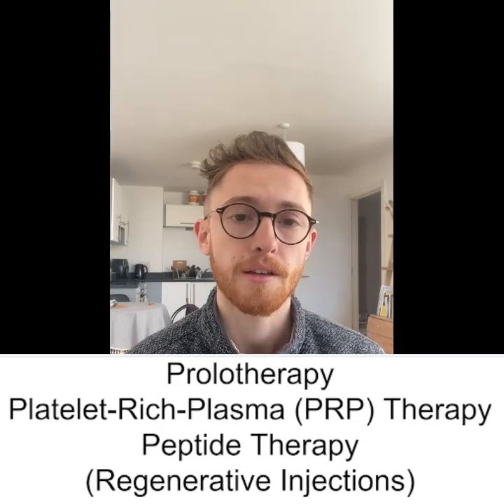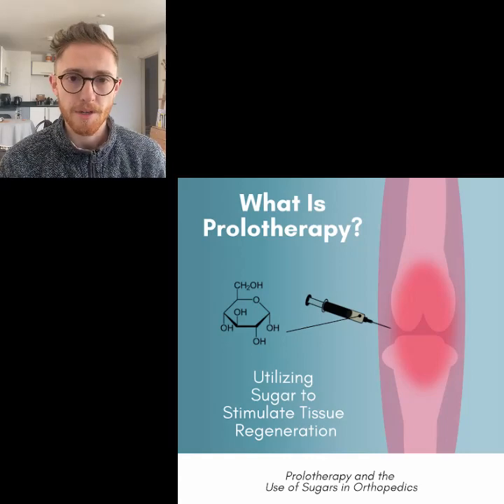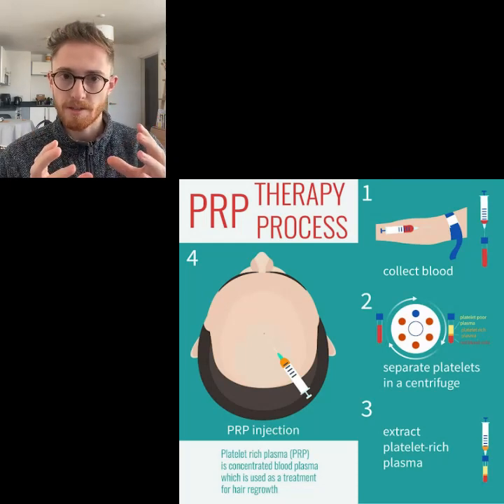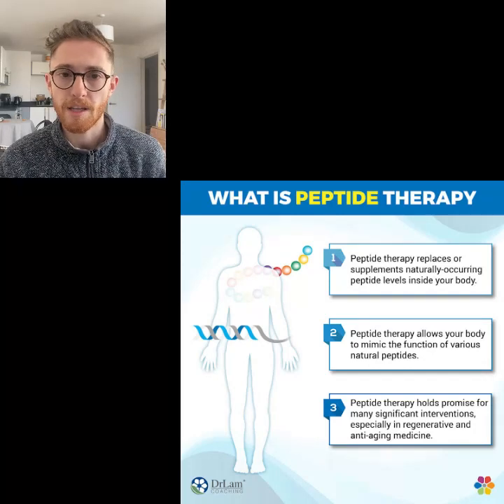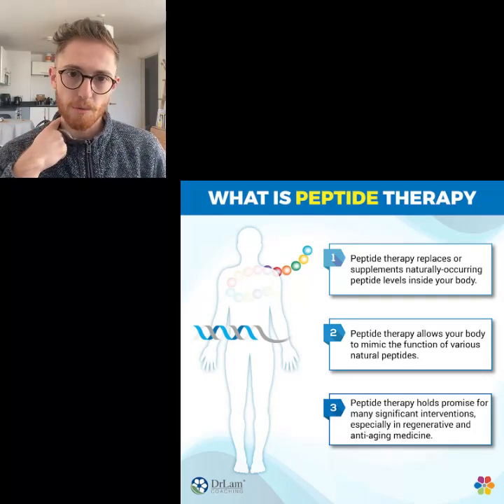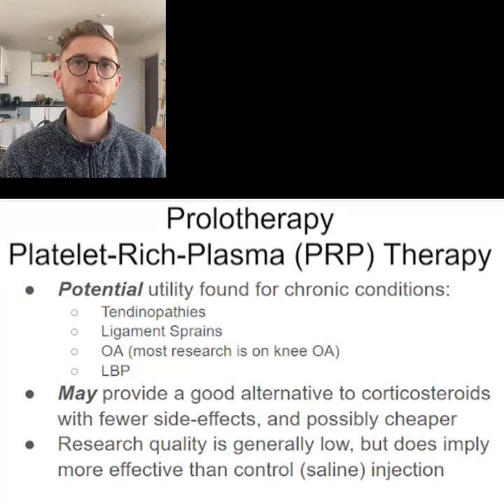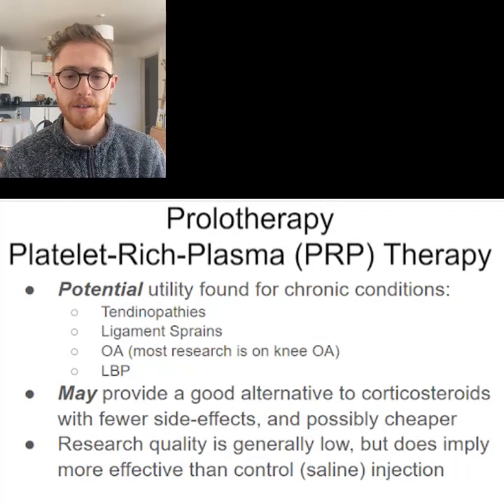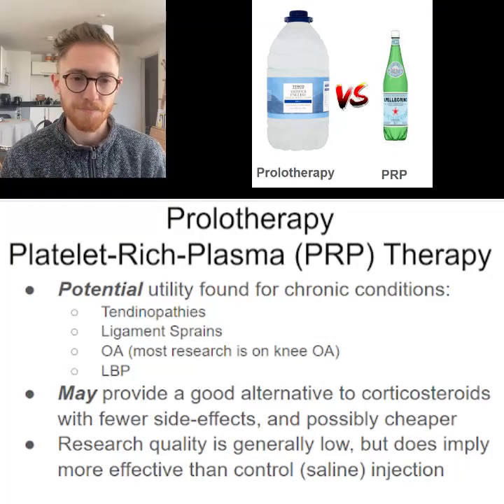Regenerative Injections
A brief summary from Nat's home Research on Regenerative Injections that are gaining popularity in use for all kinds of aches and pains.

Discussed includes
- Prolotherapy
- Platelet Rich Plasma (PRP) Therapy
- Peptide Therapy